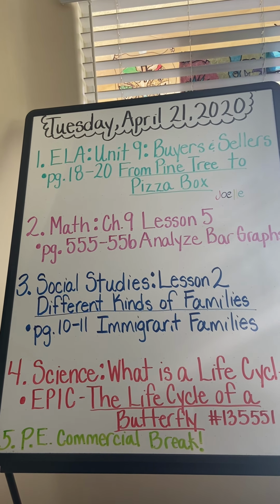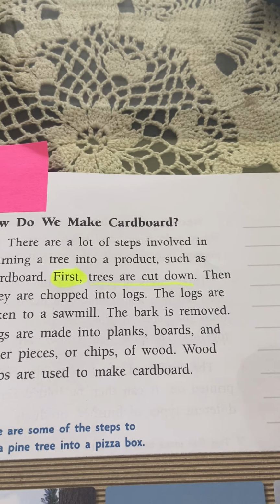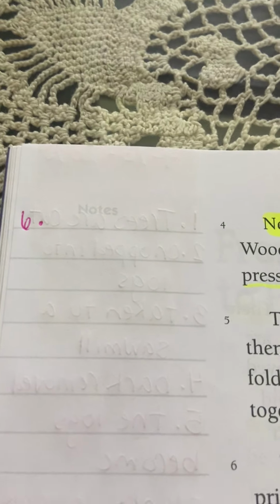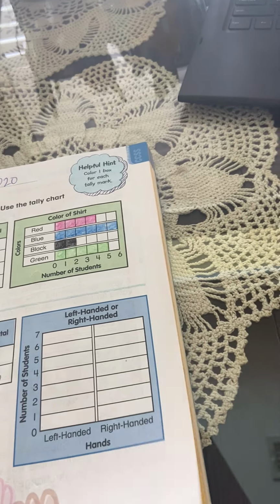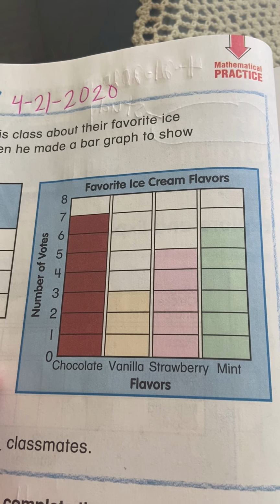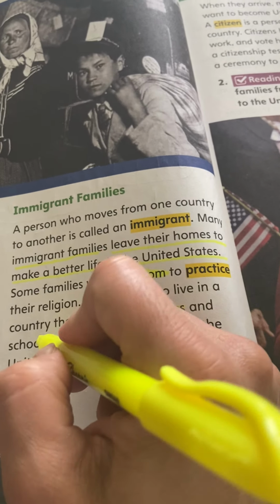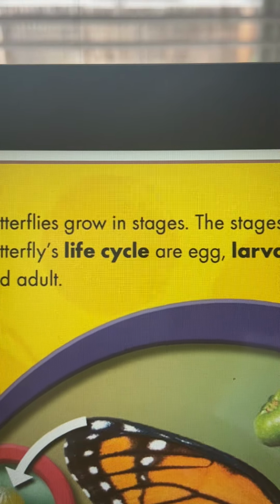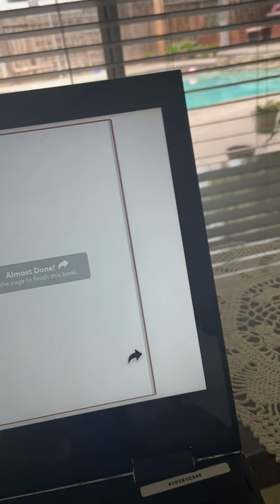Tuesday, April 21, 2020